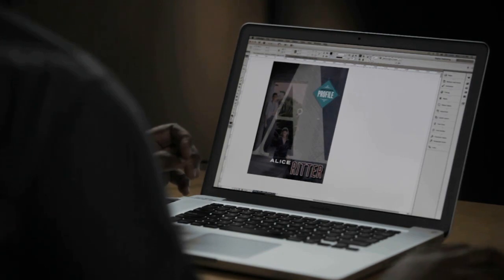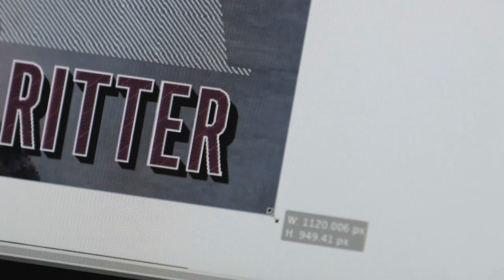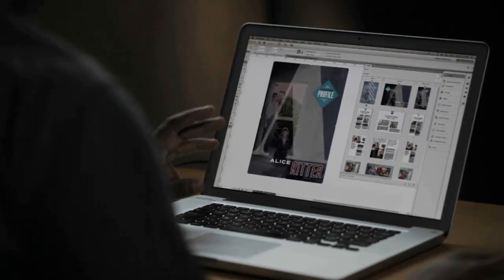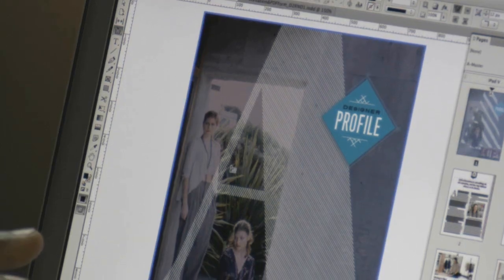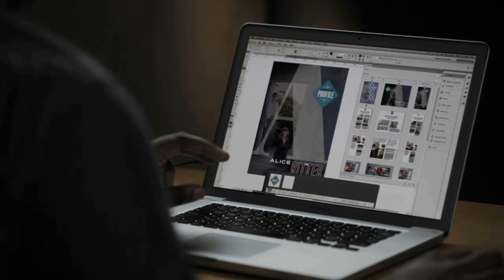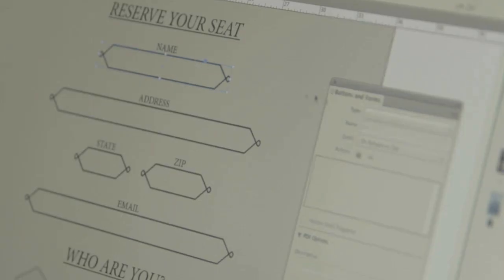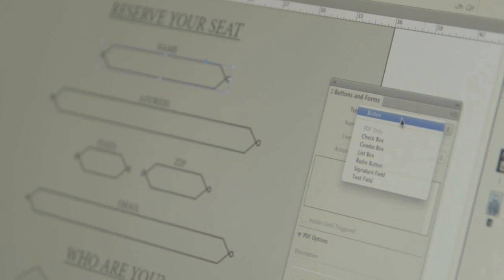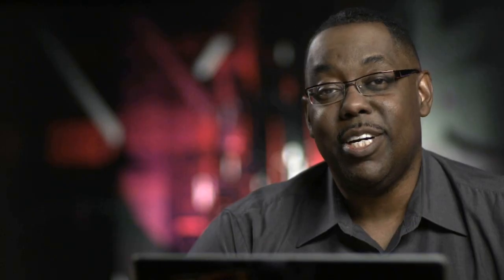[어도비] 인디자인 CS6의 새로운 기능 - What's New in InDesign CS6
Adobe® InDesign® CS6 소프트웨어는 디자인과 타이포그래피를 픽셀 하나까지 완벽하게 제어할 수 있는 다목적 데스크탑 퍼블리싱 애플리케이션입니다. 인쇄, 태블릿 및 기타 화면에 배포할 세련되고 매력적인 페이지를 제작할 수 있고 다양한 페이지 크기, 방향 또는 디바이스에 맞게 레이아웃을 손쉽게 적용할 수 있습니다. Terry White 가 소개하는 인디자인 CS6의 새로운 기능들을 만나보세요.